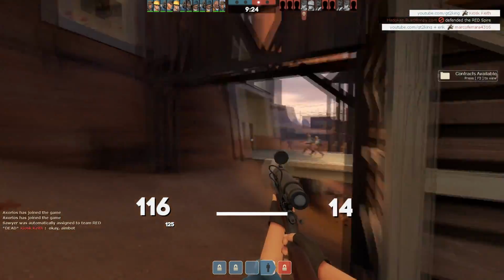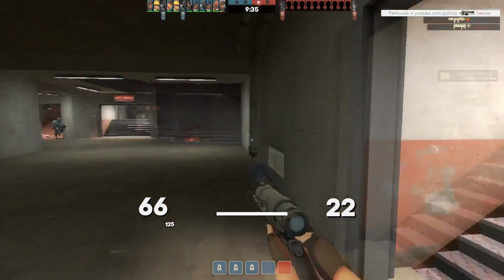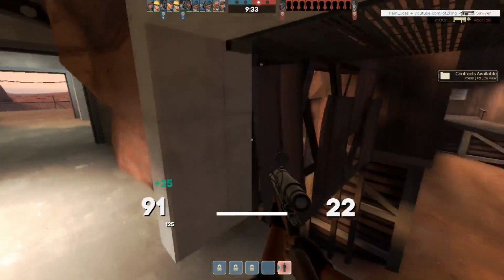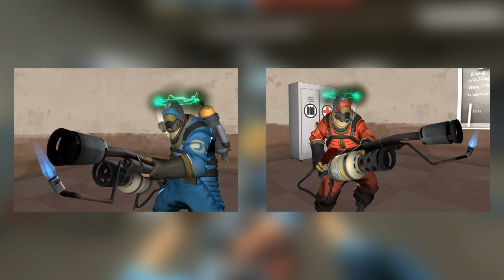TF2: BEST Pyro Loadout UNDER 15 KEYS!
Hope you guys enjoyed! Would you buy this loadout? If not, what would you change?

Go check out XD Inc Level up! Tell them I sent you!